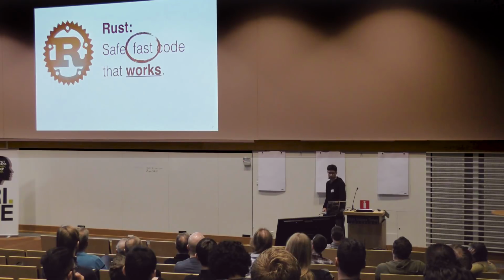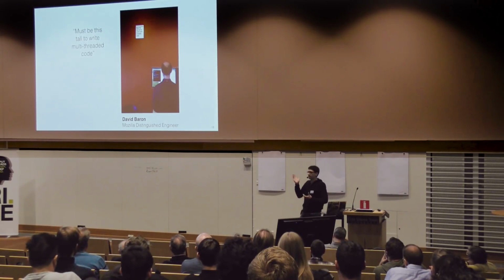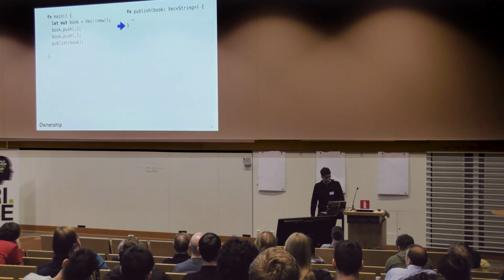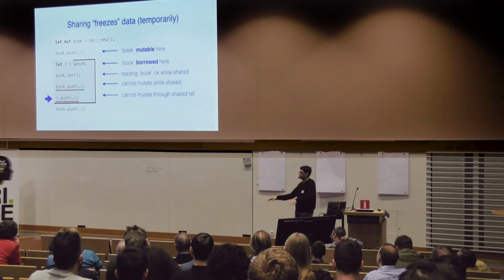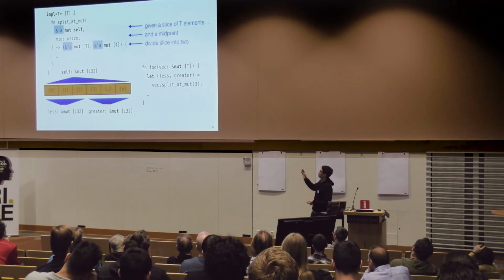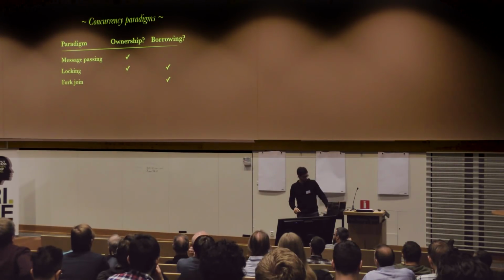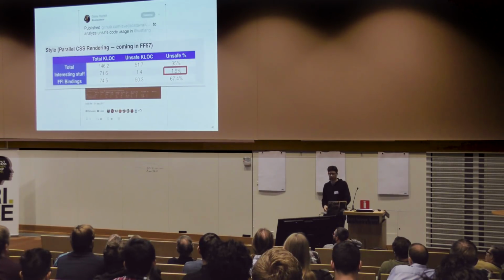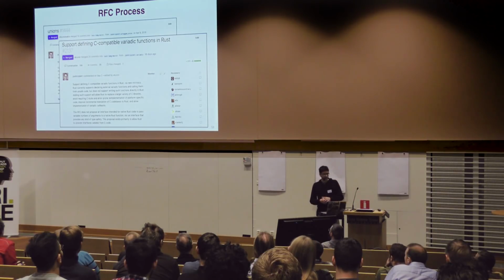Nicholas Matsakis: RUST:Reach Further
Rust is a new programming language that is growing rapidly. Rust's goal is to help in writing programs that are at once correct and efficient. Rust offers performance comparable to C++ and, like C++, has minimal runtime requirements -- it does not require a runtime or garbage collector, and you can even choose to forego the standard library. At the same time, Rust offers some of the strongest safety guarantees around -- not only type and memory safety, but also data-race freedom!

A key part of Rust's design is that the language itself doesn't "privilege" one form of parallel programming over the others.Instead, Rust supplies two core primitives -- ownership and traits -- that enable libraries to implement a wide variety of parallel styles. Currently, libraries exist to support newer models like actors and futures, but also more traditional threaded programming based on locks. There are also a host of non-blocking data structures available, as well as a work-stealing runtime that makes data parallelism very easy.

This talk will cover some of the highlights of Rust's design, and show how Rust's type system not only supports different parallel styles but also encourages users to write code that is amenable to parallelization. I'll also talk a bit about recent work at Mozilla, where Rust was instrumental in parallelizing parts of Firefox's CSS engine.